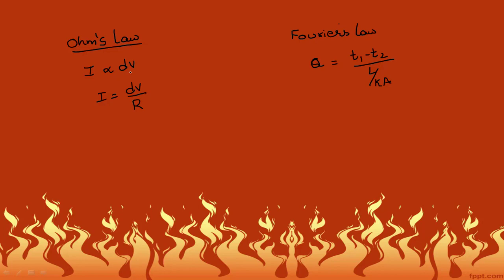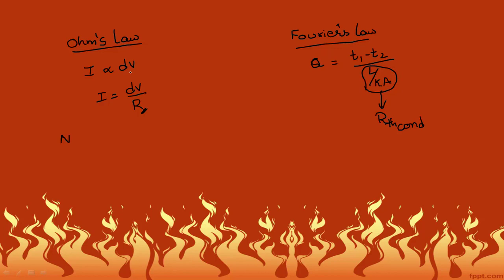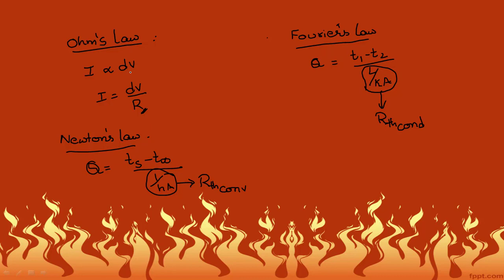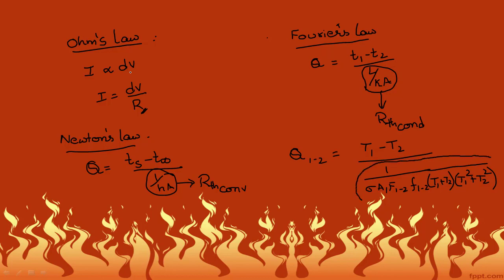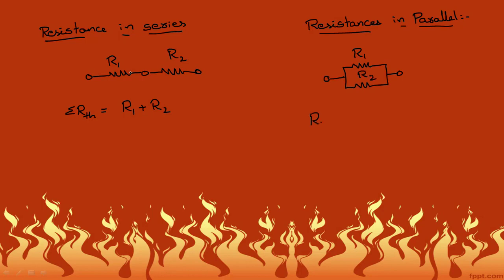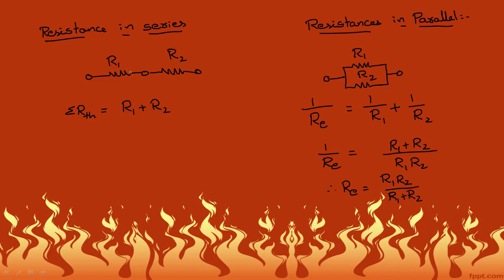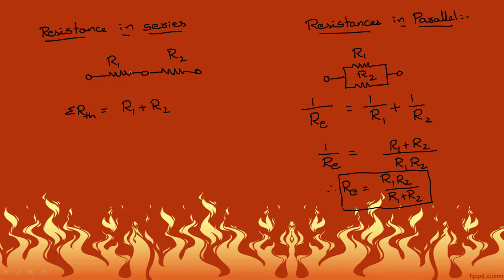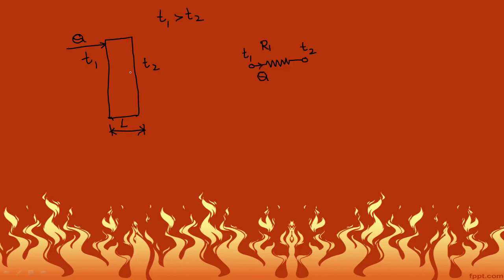Heat Transfer|| Thermal Resistance